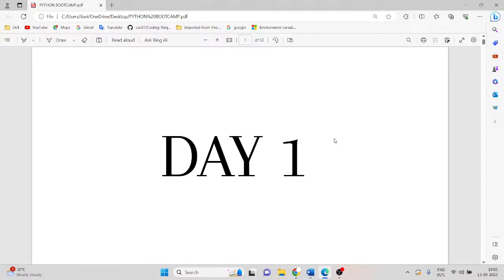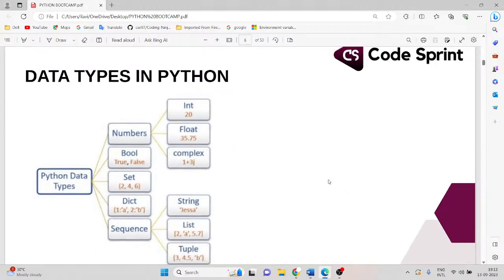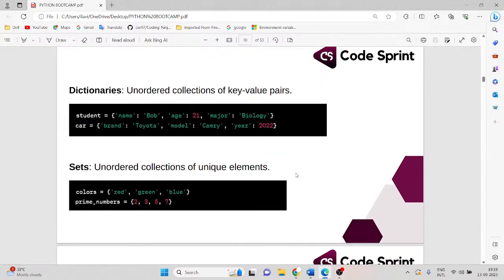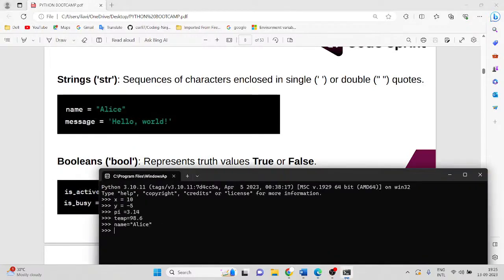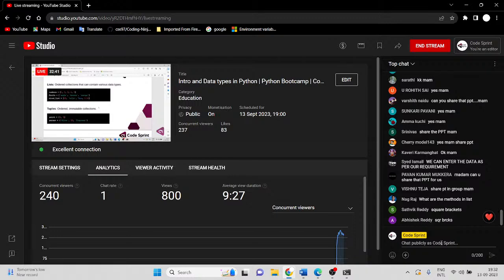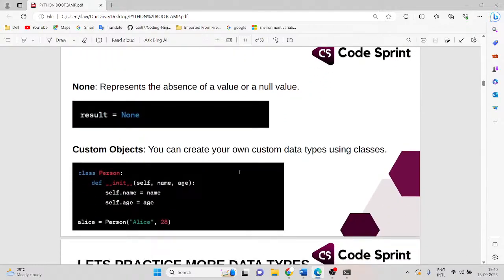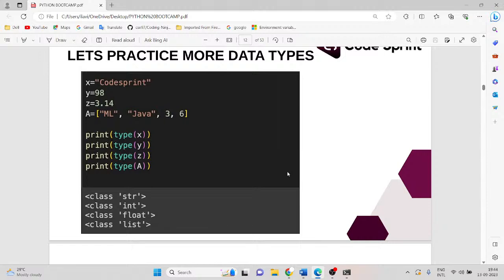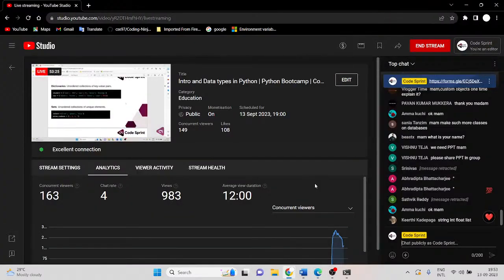Intro and Data types in Python | Python Bootcamp | Code Sprint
On this first day of our epic Python boot camp, dive into the fundamentals of Python programming! From discovering how introductory concepts can empower your everyday tasks, we'll introduce data types - the building blocks of problem solving. With these essential tools under your belt, embark on an exciting journey toward mastery of Python and see just how effortlessly it can shape and transform your world!